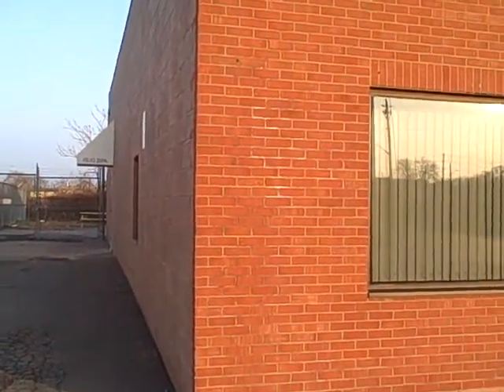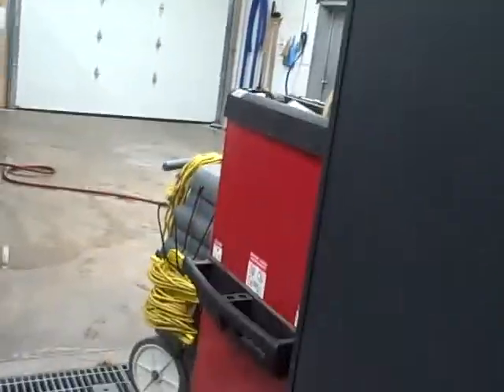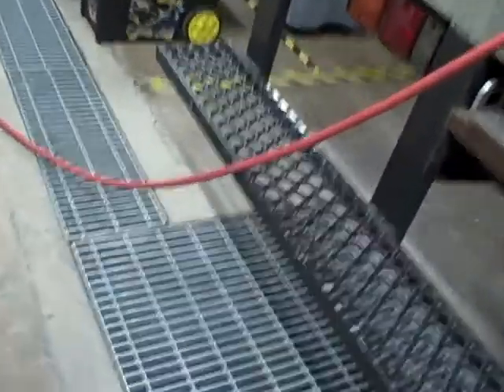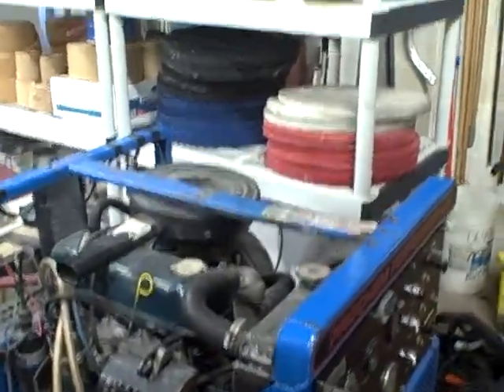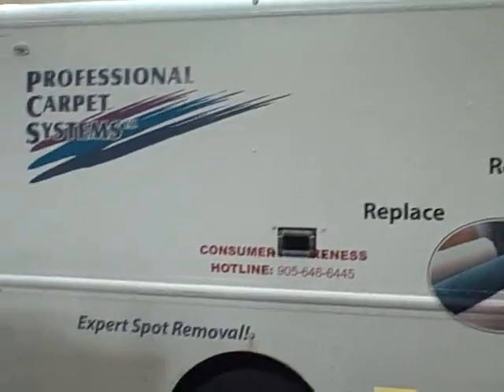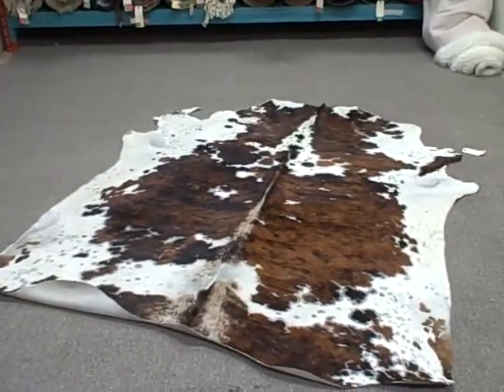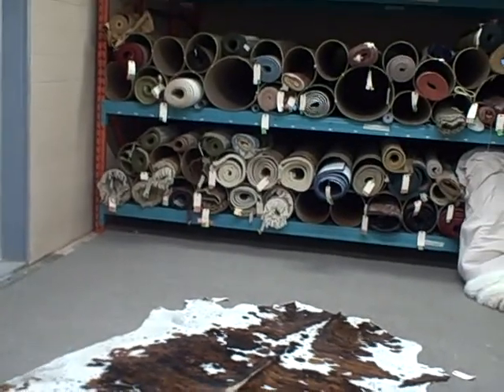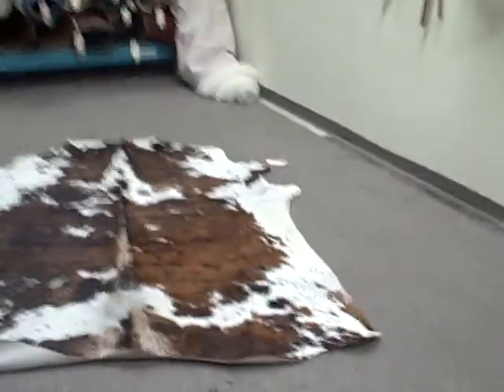rug cleaning for Lisa.AVI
Tour of operation showing cleaning room